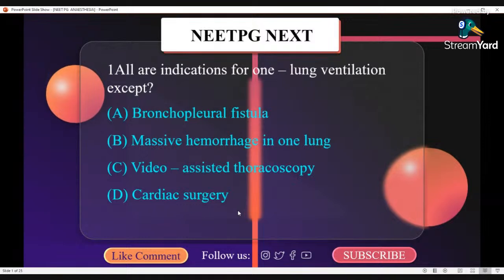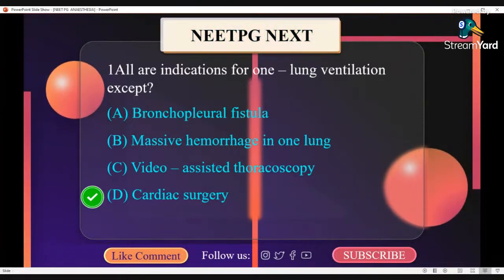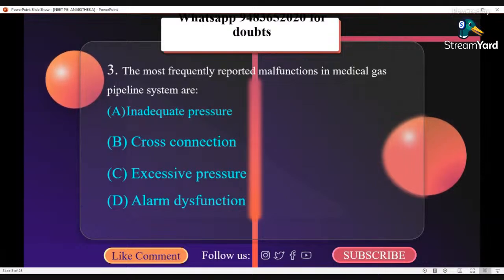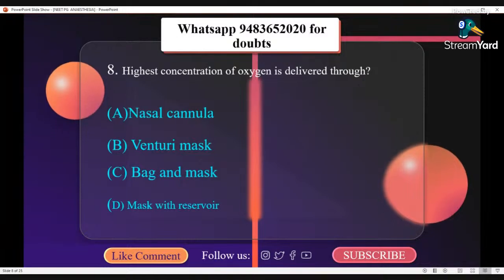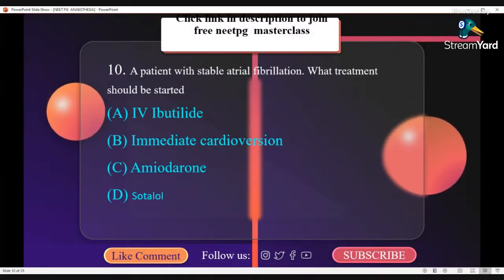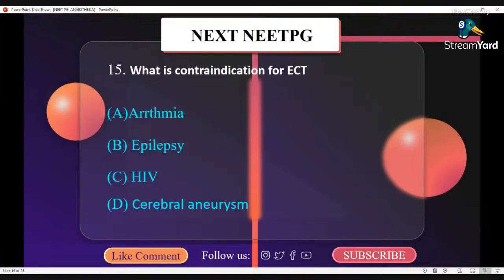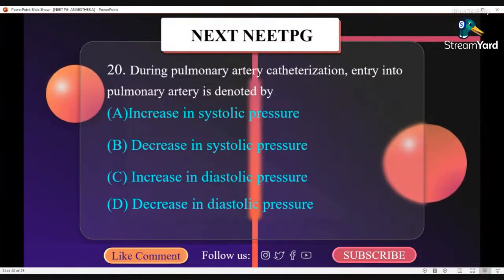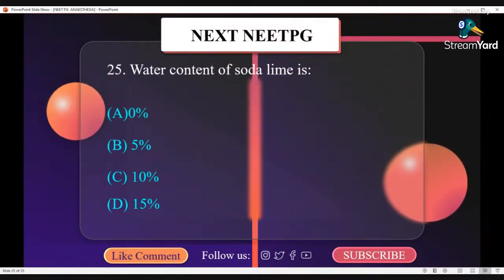NEXT 2025 NEET PG ANAESTHESIA LIVE MCQ CHALLENGE